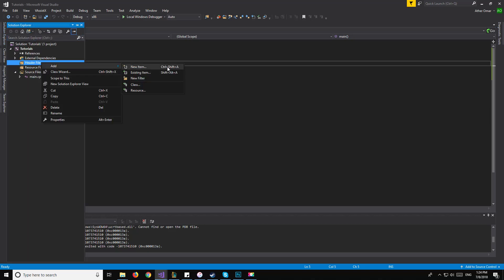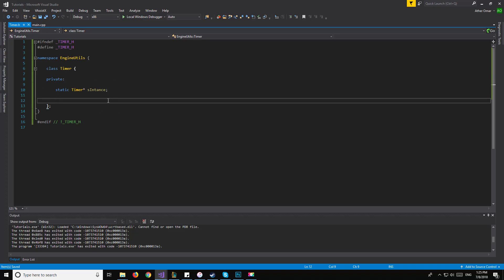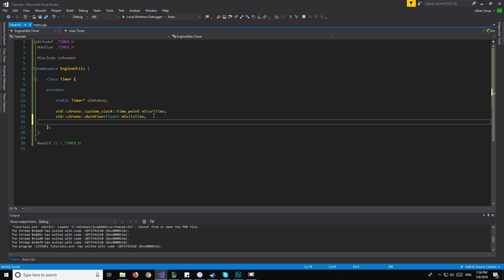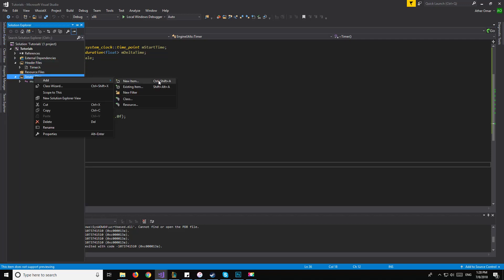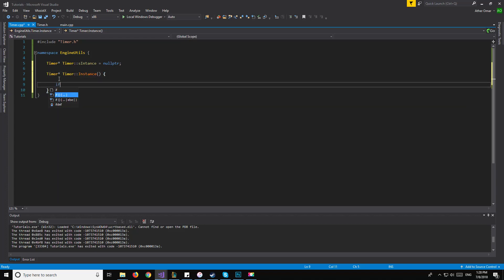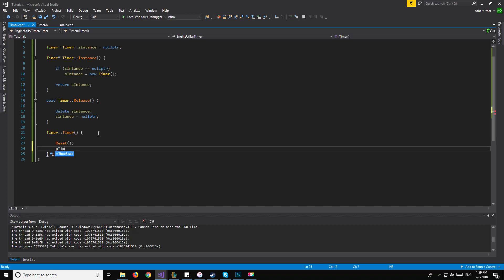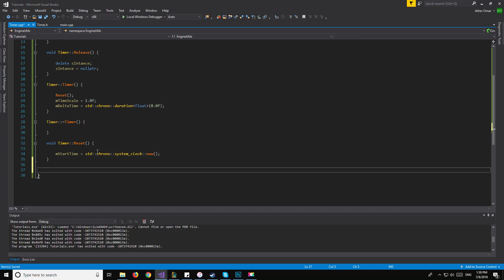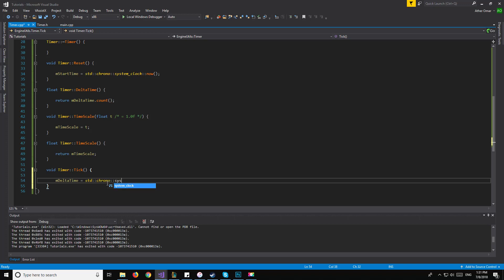C++ Tutorials: Game Timer using Chrono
In this video we will make a game timer based on the C++11 chrono library